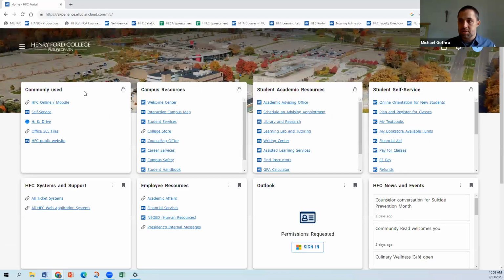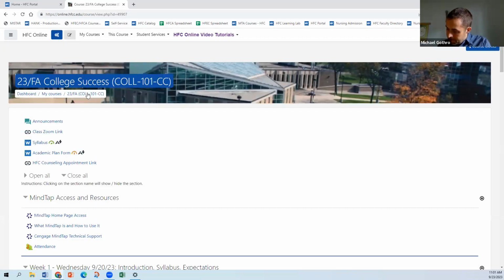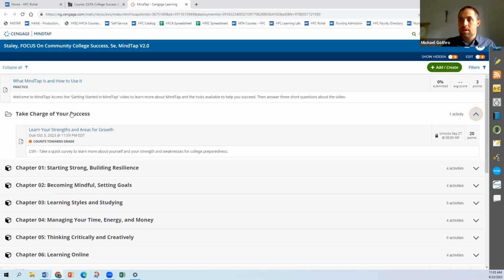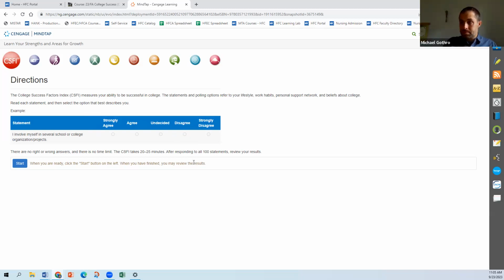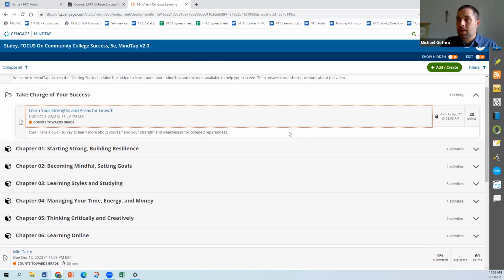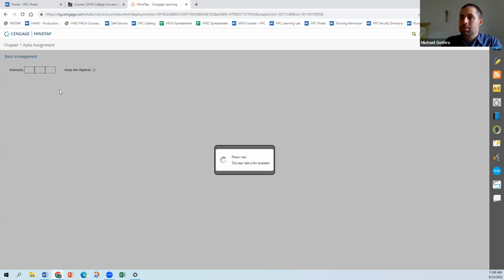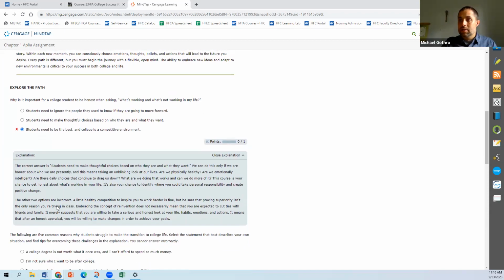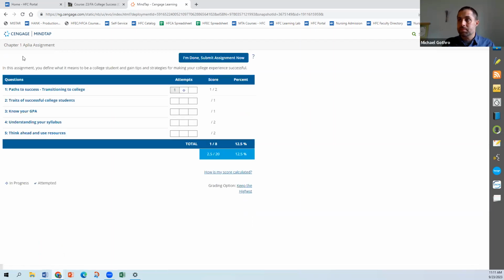Week 2 Assignment Overview_FA '23